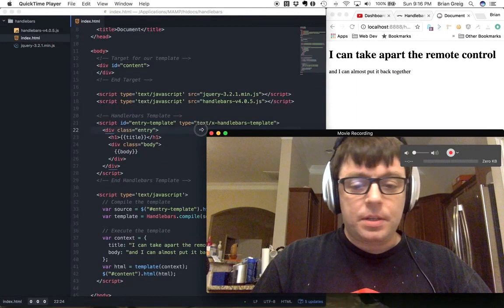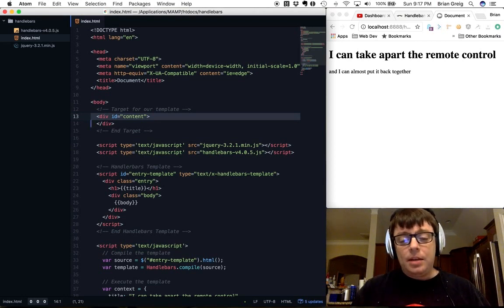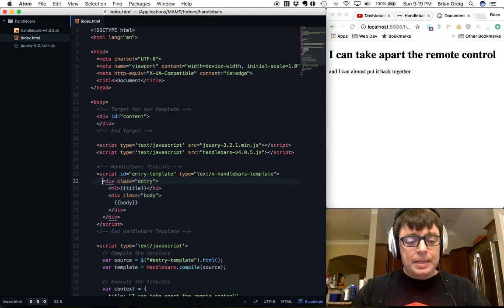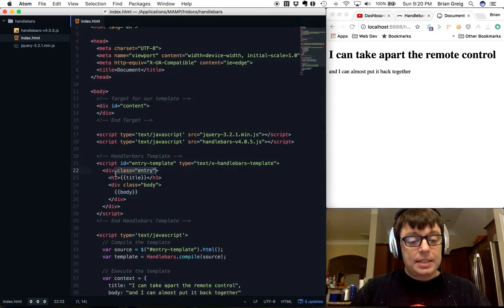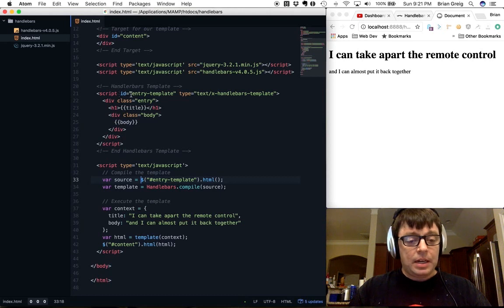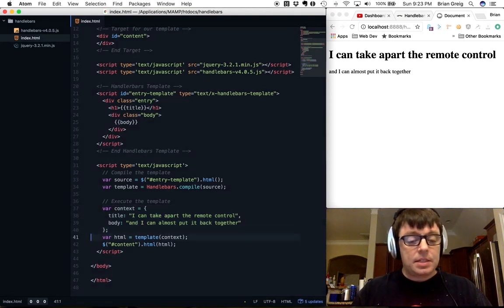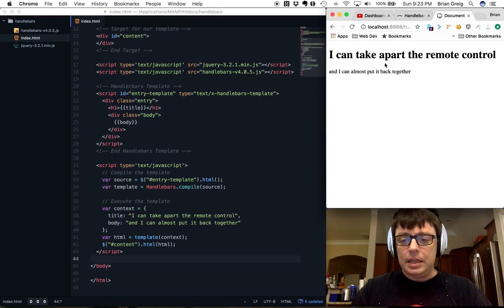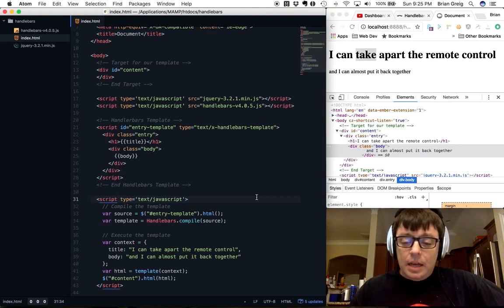Handlebars: How to Build Template Based Websites - Learn Semantic Templating in JavaScript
A tutorial on semantic templating using the Handlerbars library and Javascript.  In this lesson we go over the basics of creating a webpage using Handlebars, adding embedded expressions, and adding context.

Handlebars provides the power necessary to let you build semantic templates effectively with no frustration.